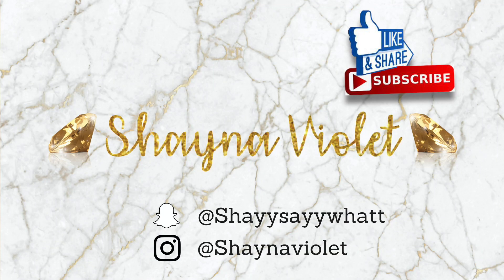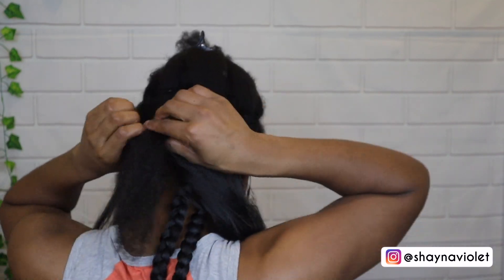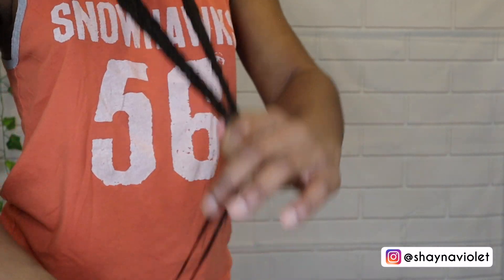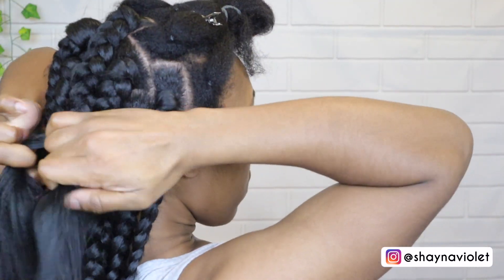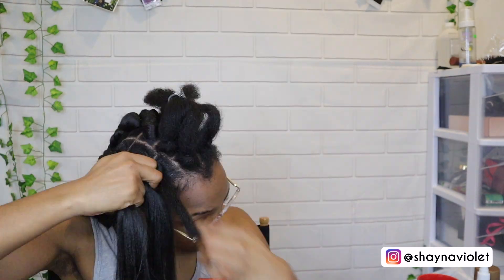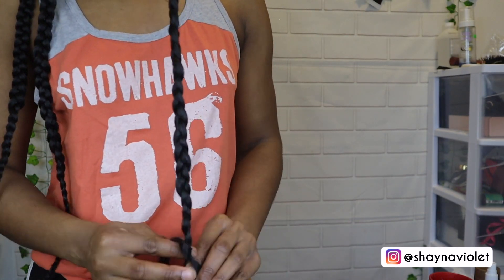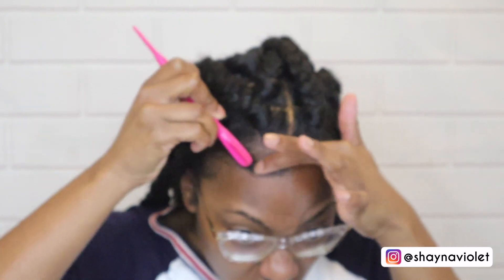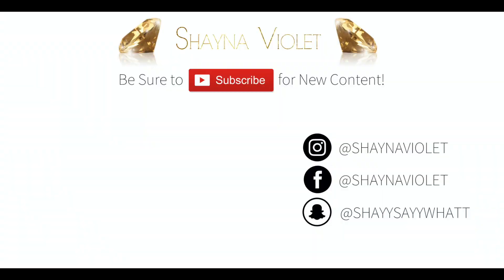I DID MY OWN CHUNKY BOX BRAIDS FOR THE FIRST TIME!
As yall probably know I am not the best when it comes to braiding. But I didn’t let that stop me from trying to do a full head of box braids.Now I did struggle but I think overall I did pretty well. What do you guys think?

Link to hair